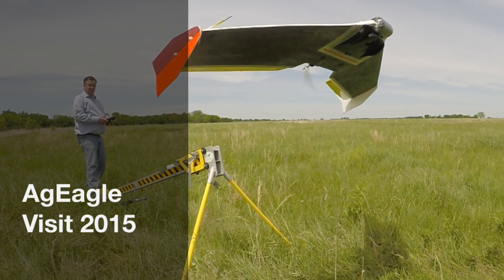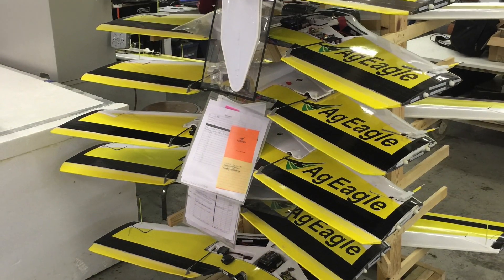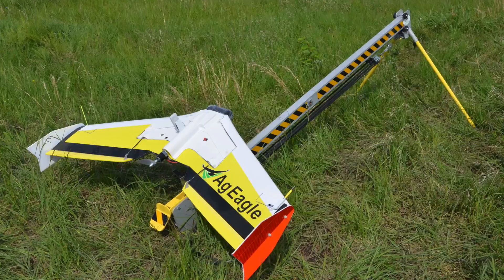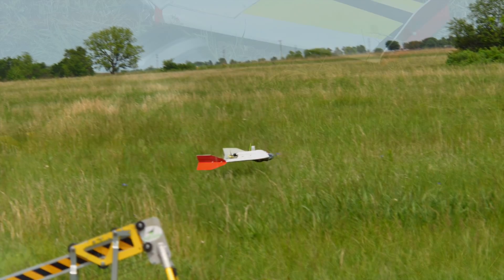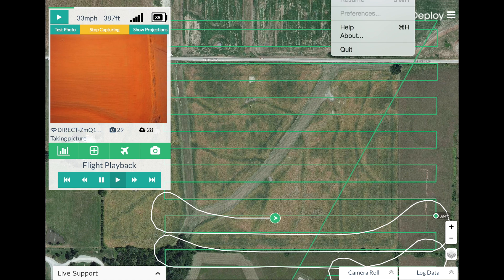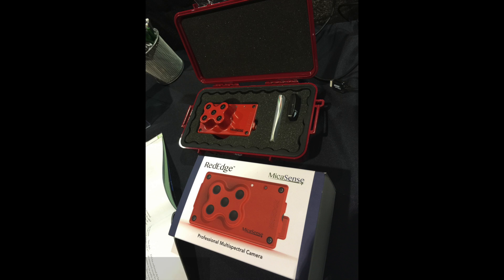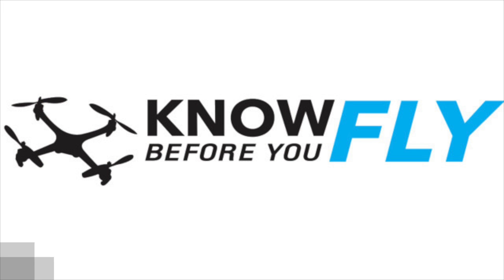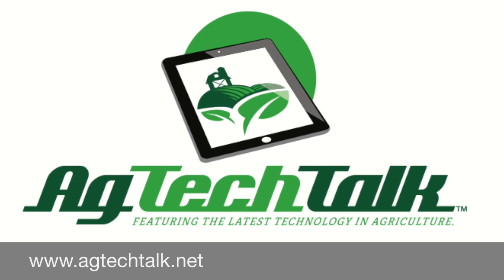2015 AgEagle Carbon Pro Review w/ Drone Deploy, 3D Robotics, Trackimo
Review of 2015 AgEagle Carbon Pro